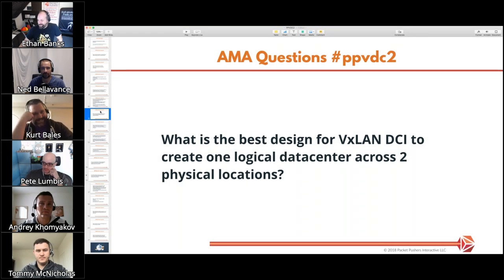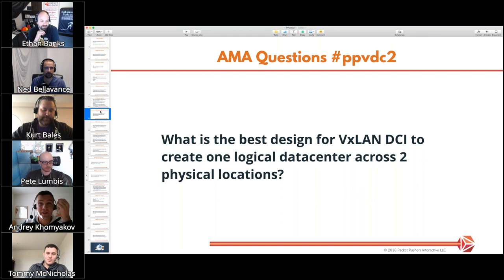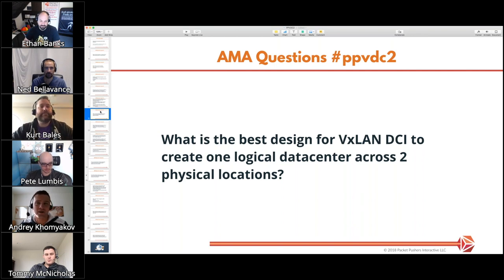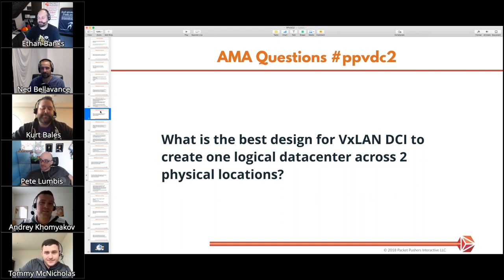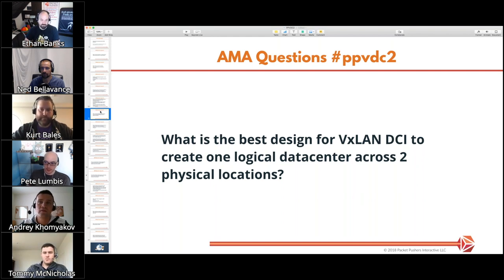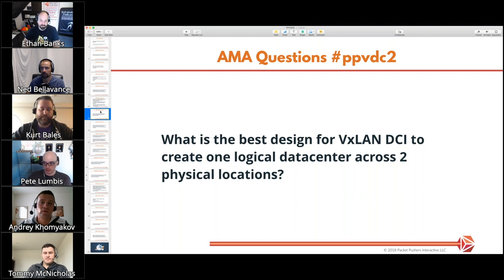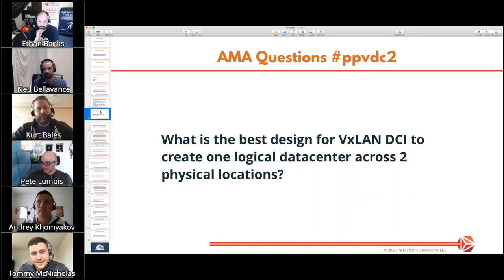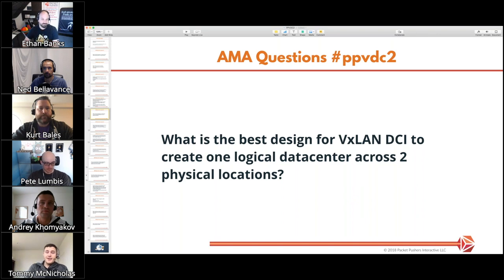Using VXLAN To Span One Data Center Across Two Locations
The Packet Pushers Virtual Design Clinic 2 held on October 11, 2018 featured an Ask Me Anything panel of industry experts. Enjoy their perspective on this question!